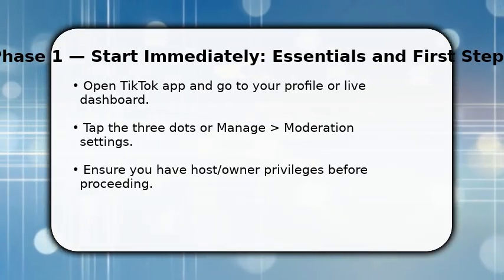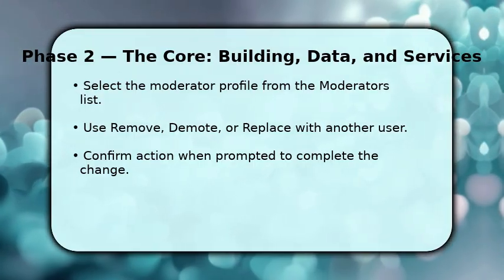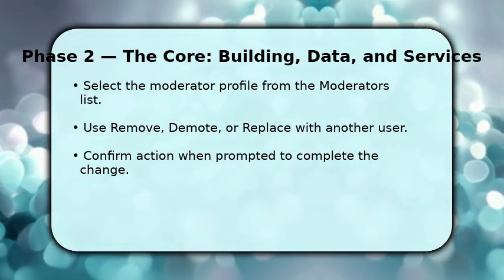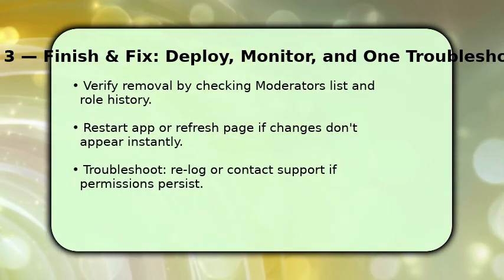How to Remove Tiktok Moderator - Step by Step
How to Remove Tiktok Moderator - Step by Step | 🔒 Surfshark VPN Deal — Stay private and secure. $1.99/mo + 3 Months Free ▸

Discover the detailed process of removing a TikTok moderator, including necessary steps and potential outcomes. This guide is perfect for users seeking to understand their options within platform policies.

remove TikTok moderator, how to remove from TikTok, leave TikTok team, exit as a content creator on TikTok, steps to leave TikTok community, impact of leaving TikTok role, process for removing oneself from TikTok moderation, how to stop being a TikTok admin